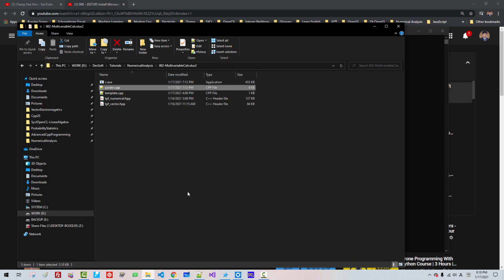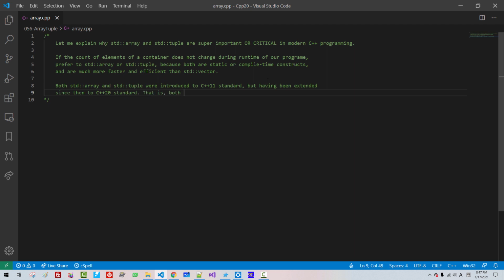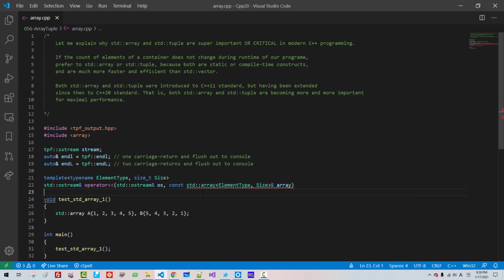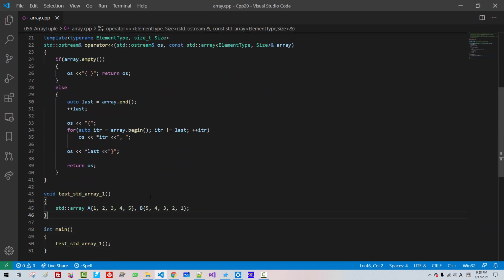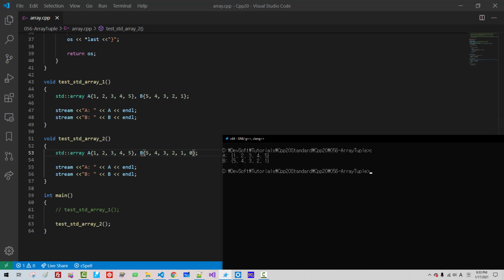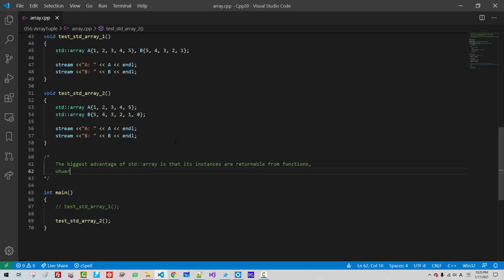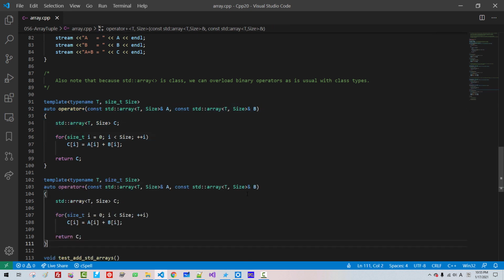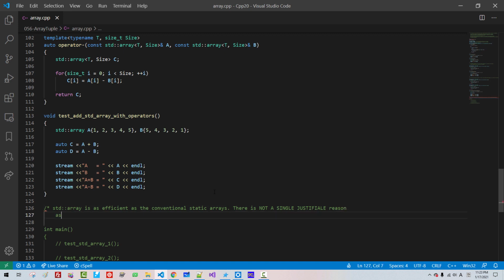056 - std::array, std::tuple, std::apply and Variadic Template Parameter Pack 1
Download Source Code:

 Episode 056 - std::array, std::tuple, std::apply and Variadic Template Parameter Pack 1

 Episode 055 - How to Pass Multiple Parameter Packs to a Function Template

 Episode 054 - How to Consume Lambdas as Elements in the C++ STL Container Classes

 Episode 053 - Why Binomial Theorem is Super Important - How to Derive Binomial Theorem

 Episode 052 - How to Cook Mathematics into Your Yummy Algorithm